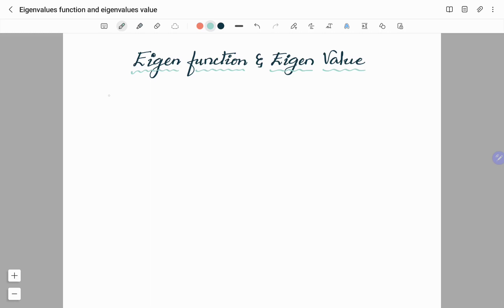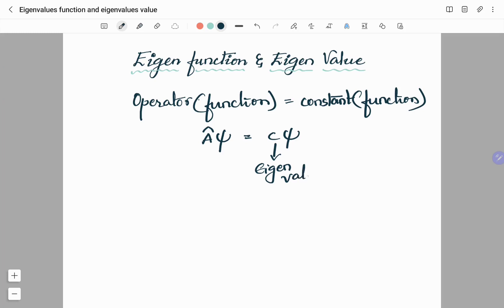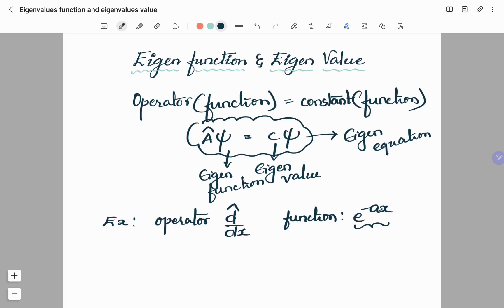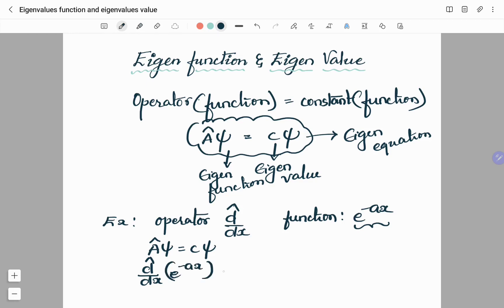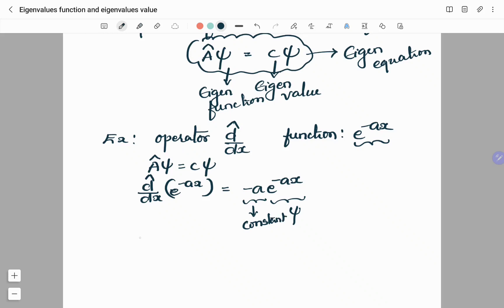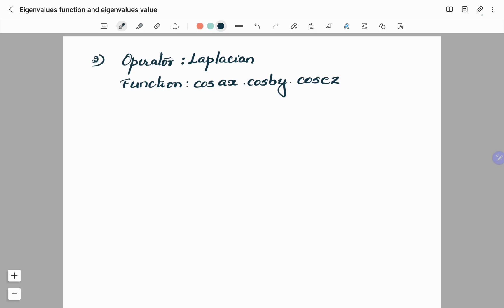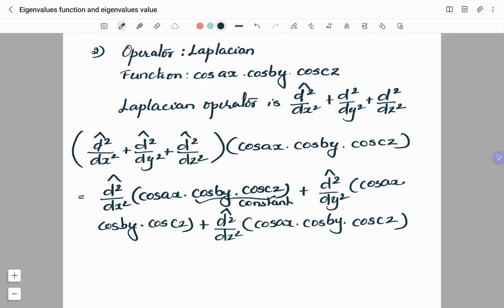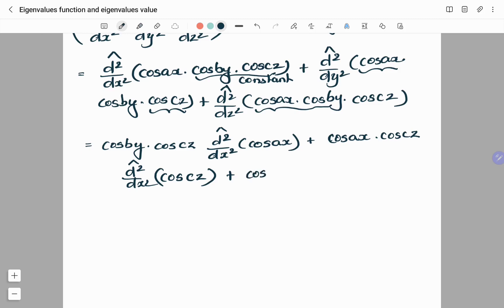Eigen Function | Eigen Value | CSIR-NET | GATE | SET | IIT JAM | M.Sc. | B.Sc.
This video is about Eigen function and Eigen value. The topic is very important and useful for  CSIR-NET, GATE, IIT JAM, SET aspirants, students of M.Sc and B.Sc